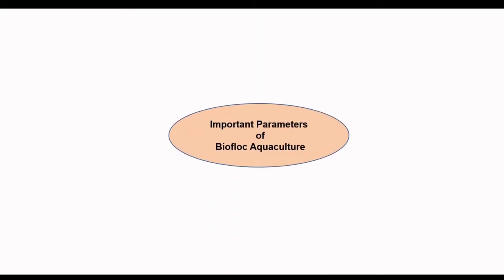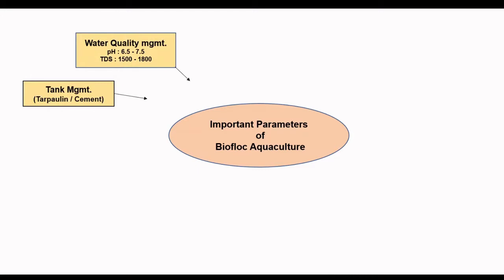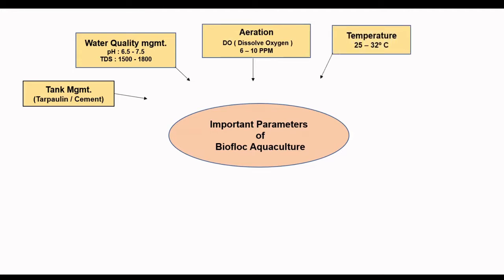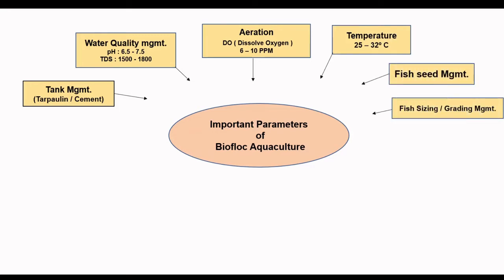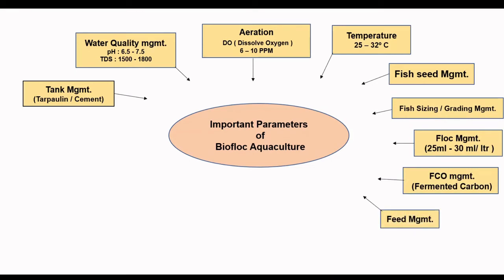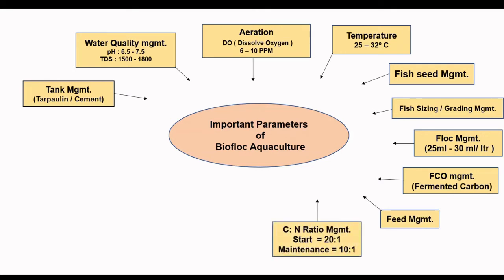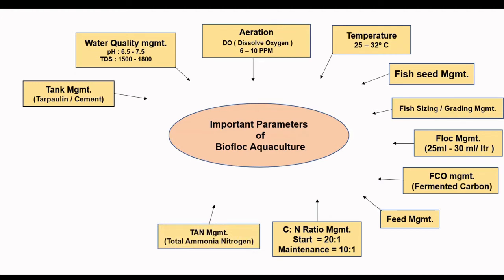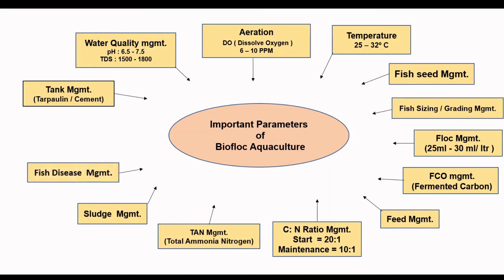Important Parameters for Biofloc aquaculture System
This video gives you an basic information on what are the basic parameters in Biofloc system which need to be controlled or you need to acquire knowledge or the  expertise for a successful Biofloc system .